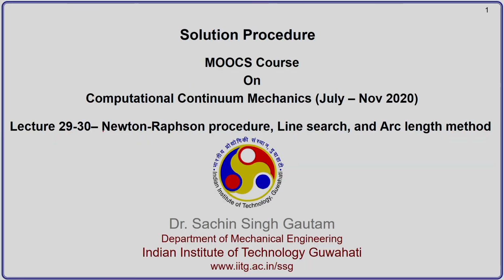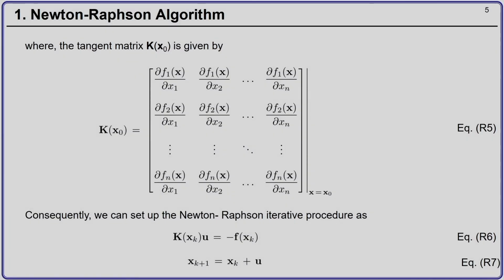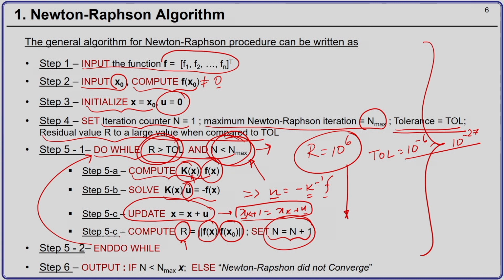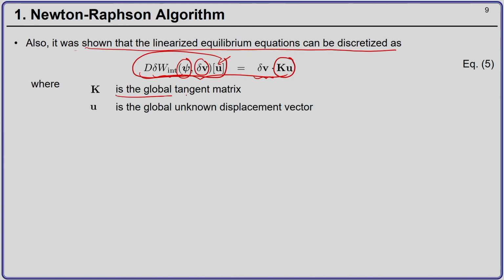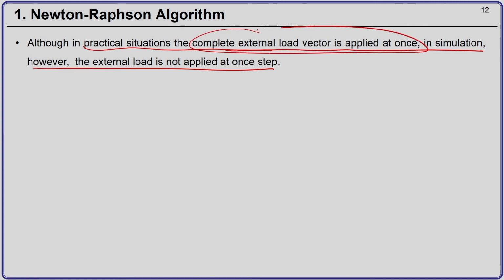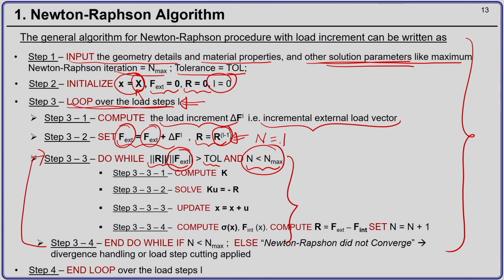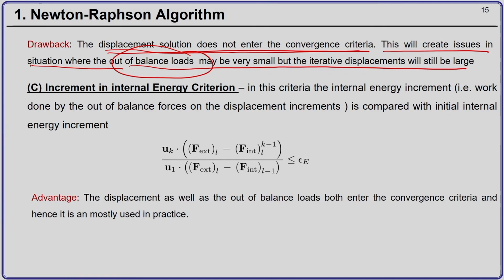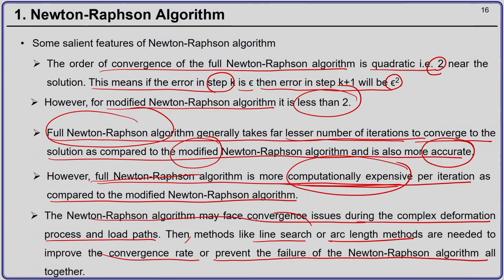Lec 34: Newton Raphson Method